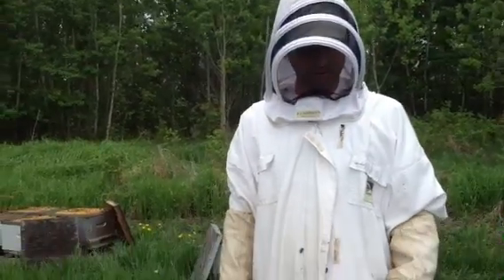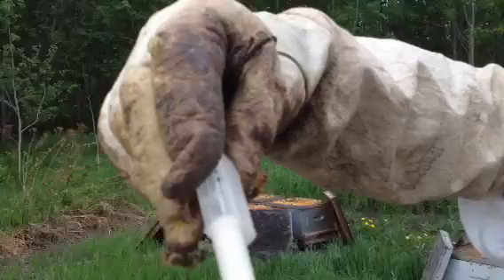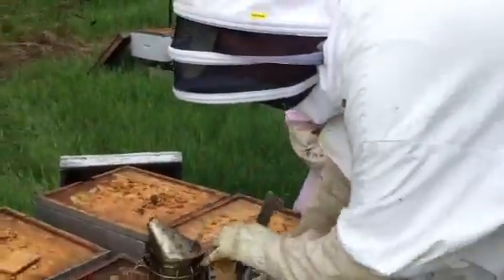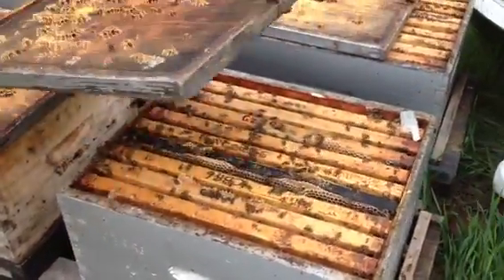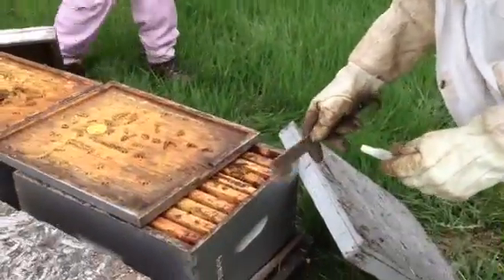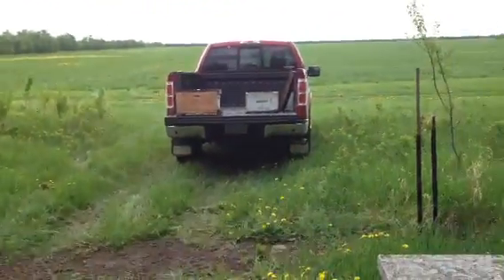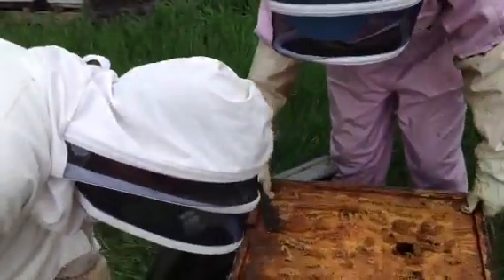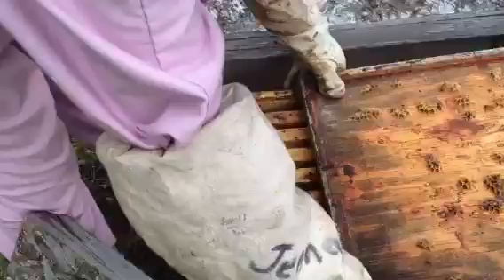Introducing queens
My daughters helped me install queens today